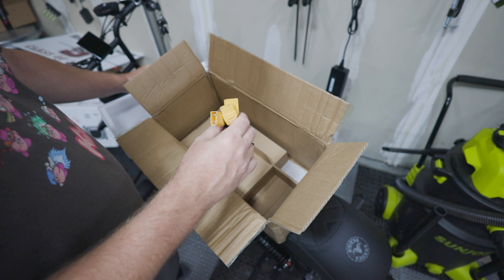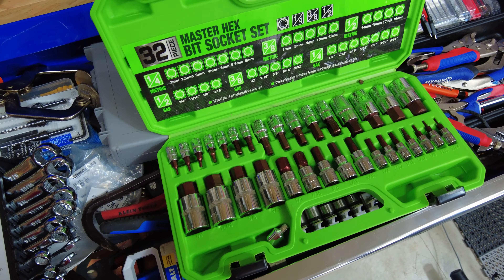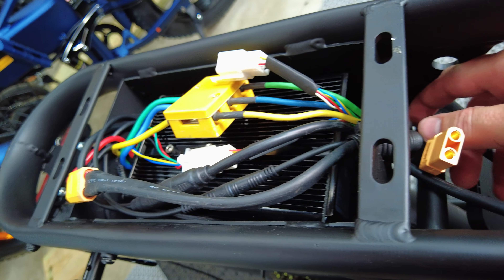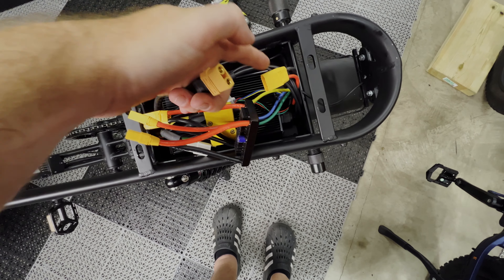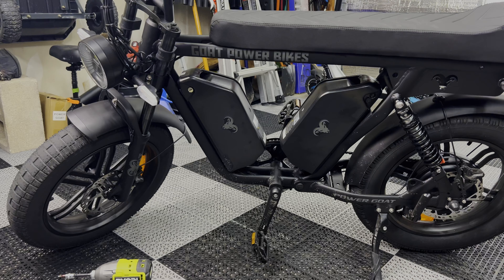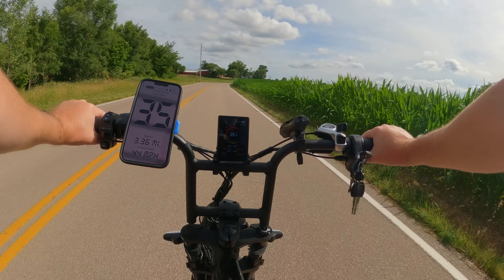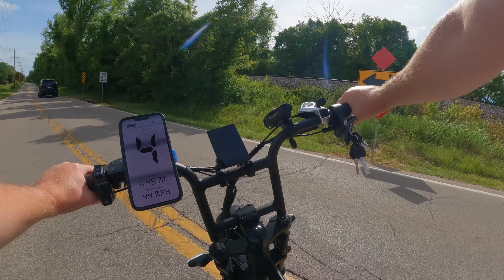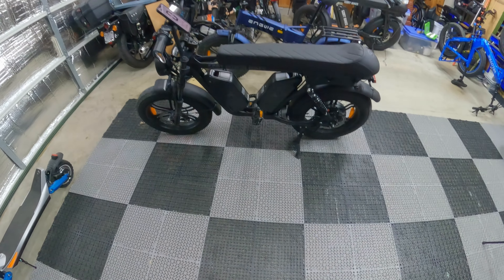(EP3) Power Goat V2 Second Battery Install - Goat Power Bike E-Bike Review and Ride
How to install a second battery on the Power Goat V2 using the second battery kit available from Goat Power Bikes.

💻 And don't miss my blog. I'm always posting some behind the scenes stuff there!

// CHAPTERS //
00:00 - INTRO
00:54 - UNBOXING
02:33 - SECOND BATTERY INSTALL
10:09 - TEST RIDE
17:45 - FINAL THOUGHTS